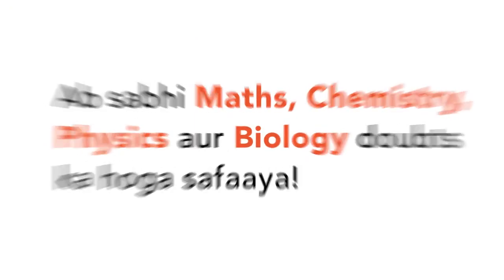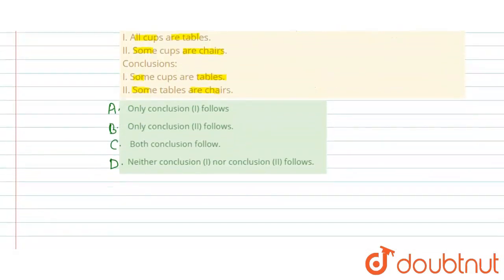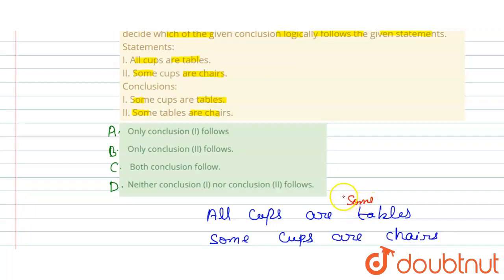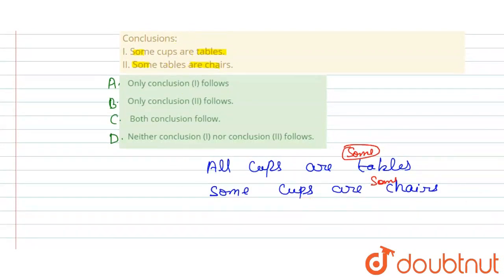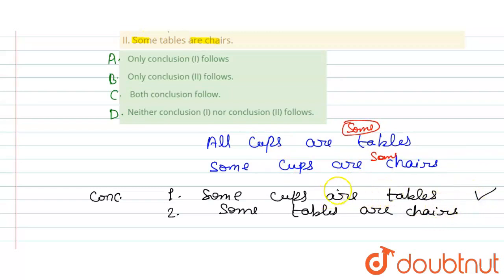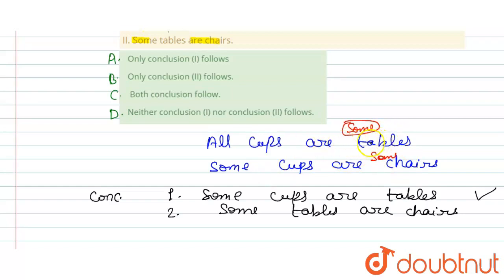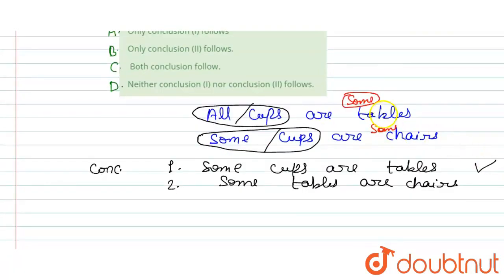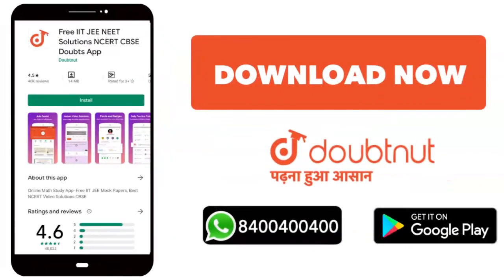In the following question below are given some statements followed by some conclusions. Taking t...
In the following question below are given some statements followed by some conclusions. Taking the given statements to be true even if they seem to be at variance from commonly known facts, read all the conclusions and then decide which of the given conclusion logically follows the given statements. Statements: I. All cups are tables. II. Some cups are chairs. Conclusions: I. Some cups are tables. II. Some tables are chairs.
Class: 14
Subject: REASONING
Chapter: SSC MTS PREVIOUS YEAR PAPER 2016 3 OCT 2017 SHIFT 3
Board:GOVT

👉 Have Any Query? Ask Us.